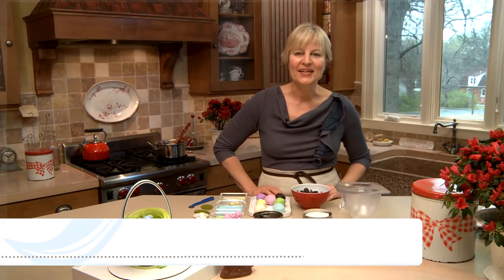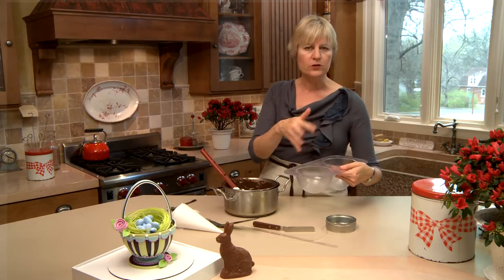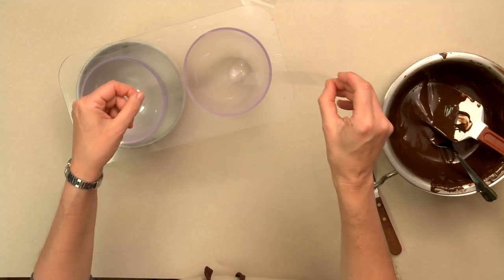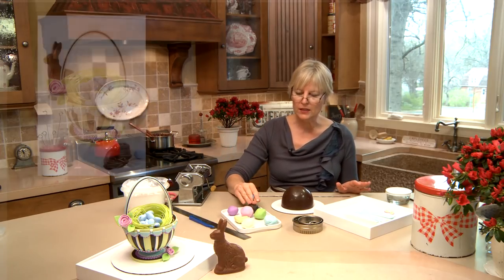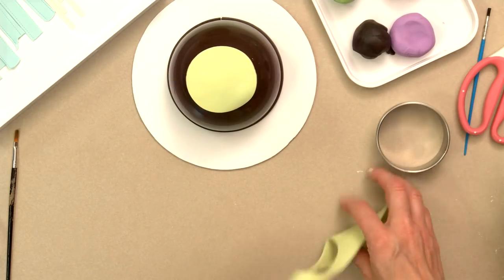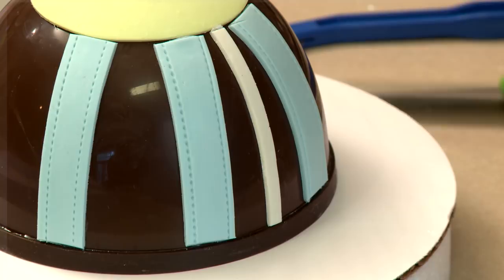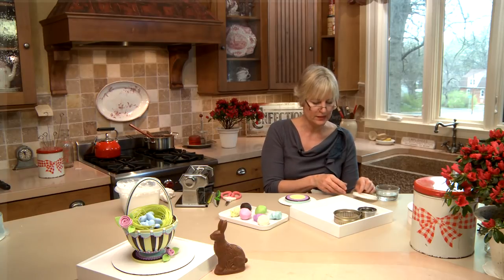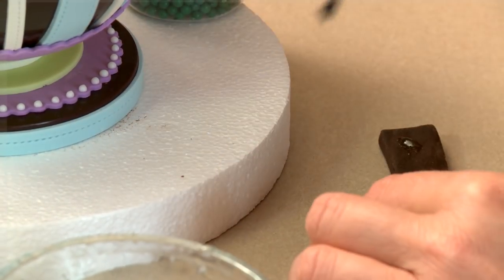All-Chocolate Easter Basket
Why settle for just chocolate bunnies this Easter when you can have chocolate bunnies AND an all-chocolate Easter basket! In this video, I show how to make the latter using solely chocolate and modeling chocolate – yum!

Ateco Plain Round Cookie Cutter Set (I used the container bottom for molding the basket base, and assorted others for decorating the basket body and base)
Ateco Fluted Round Cookie Cutter Set (Again, for decorating the basket body and base)

PROJECT DIMENSIONS (for the big basket demonstrated in video):
Basket Body: 5 inches across at open end, 3 inches deep
Basket Base: 4-inch diameter
Handle: About 5/8 inch wide and 11 inches long (or long enough to rest inside the top portion of the egg mold with 1/2- to 1-inch overhang)

NOTES ABOUT CHOCOLATE FOR THIS PROJECT:
Either high-grade real chocolate (with no substitutes for the cocoa butter) or high-grade coating or compound chocolate (where palm or other vegetable oil has been substituted for the cocoa butter) can be used in this project. However, please note that real chocolate benefits from tempering*. By contrast, tempering is not required with coating/compound chocolate (due to its oil substitutes); it simply needs to be melted before use. Brands of real chocolate that I most often use include Valrhona, Callebaut, Guittard, and Ghirardelli. Brands of coating chocolate that I most often use include Peter’s, Guittard, and Callebaut. (I used coating chocolate in the video, which is why you did not see me temper the chocolate.)

* Tempering is a process of heating and cooling, and sometimes working, chocolate so that it sets very firmly with a crisp snap and shine. Untempered chocolate is more prone to wilting at room or higher temperatures, or to setting with bloom (a gray fuzzy haze).